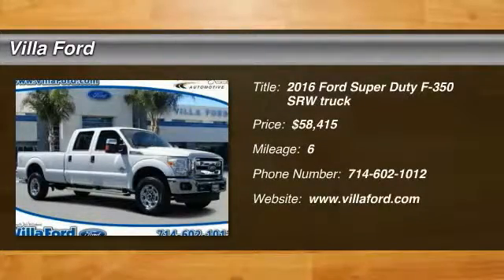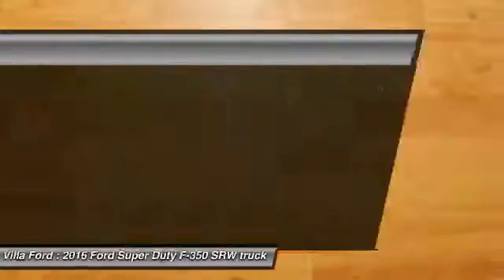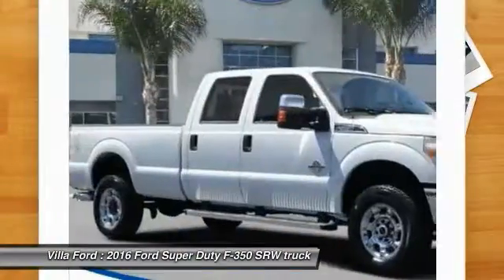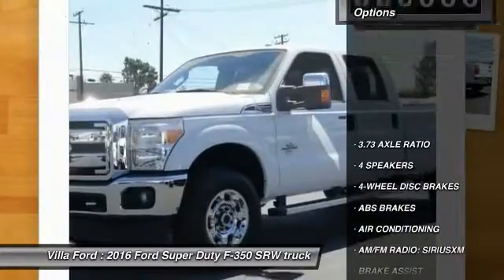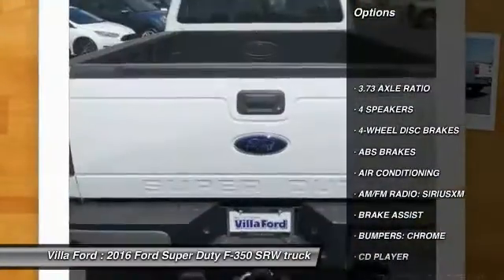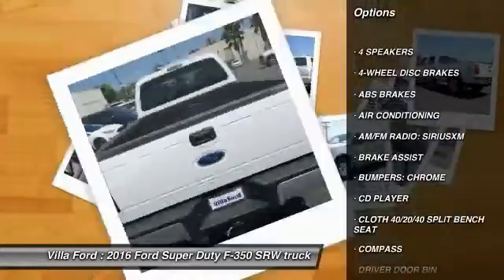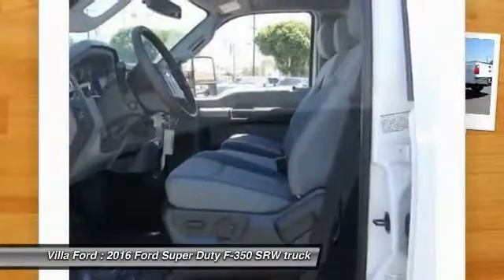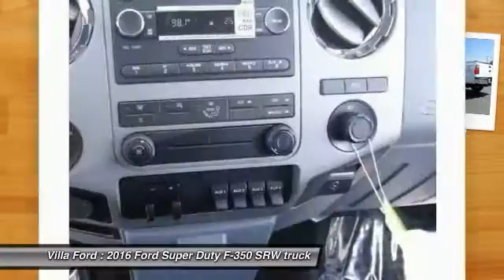2016 Ford Super Duty F-350 SRW ORANGE TUSTIN PLACENTIA FULLERTON ORANGE COUNTY 00S61940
2016 Ford Super Duty F-350 SRW 4WD CREW CAB 156 XLT

Villa Ford
2550 N. Tustin St.